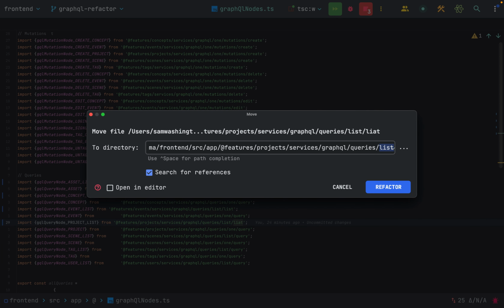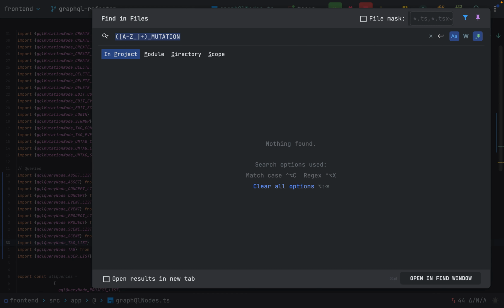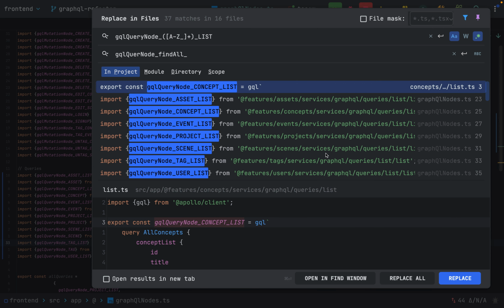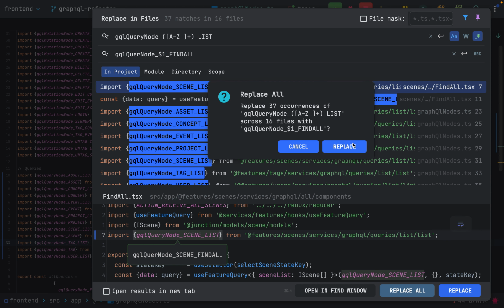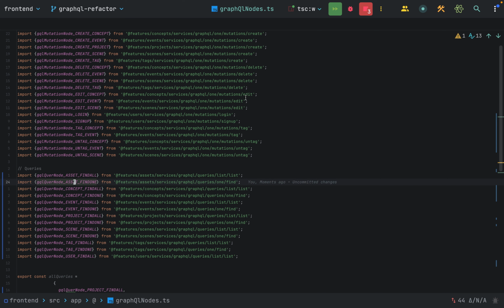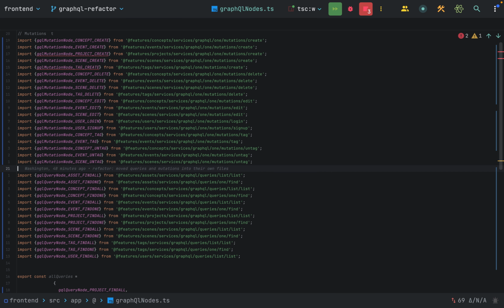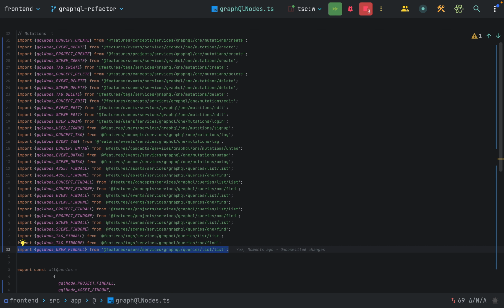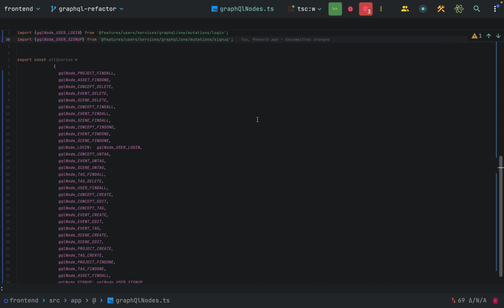Devlog | refactoring session | Renaming queries and mutations